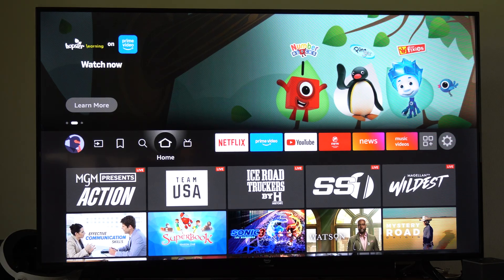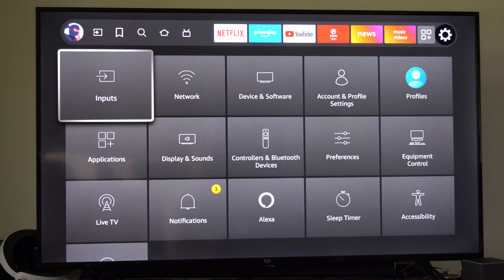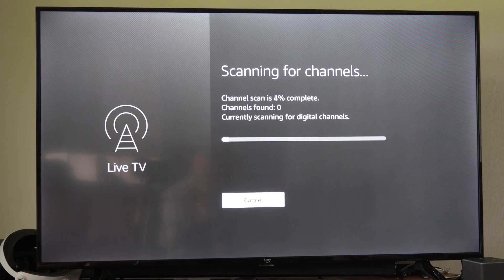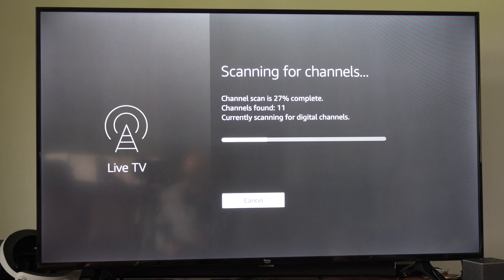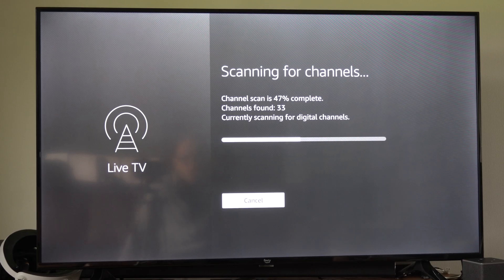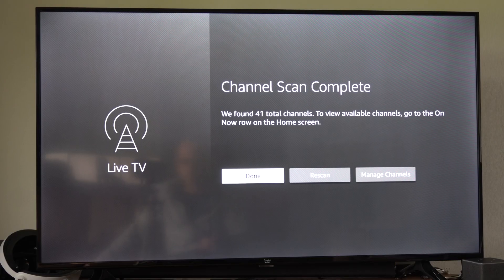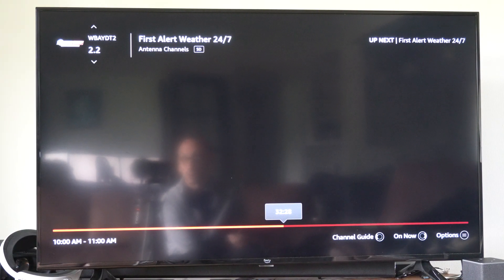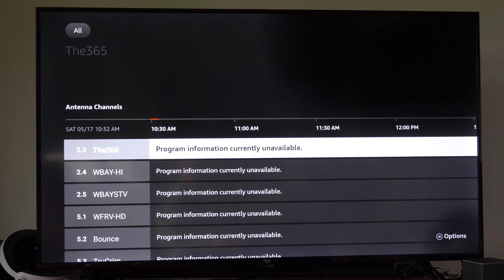How to Add Air Channels to Fire TV with Antenna (Easy Tutorial)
To add OTA channels to Amazon Fire TV with an antenna:

Fire TV Smart TV:
Plug HD antenna into TV’s coaxial port.
Go to Settings - Live TV - Channel Scan.
Sync: Settings - Live TV - Sync Sources - “Antenna.”

Firestick/Fire TV Cube:
Connect antenna to tuner (e.g., Fire TV Recast, HDHomeRun, Tablo).
Install app (Find- Search - tuner name), scan channels in app.
Sync: Settings - Live TV - Sync Sources - select tuner.
Access: Channels appear in Live tab or Channel Guide (press Guide or say, “Open Channel Guide”).

Troubleshooting:

No channels? Reposition antenna, rescan
Not in guide? Resync, update Fire OS (Settings - My Fire TV - About).